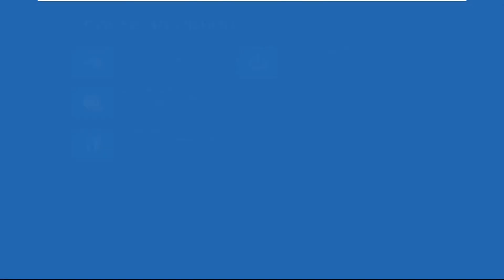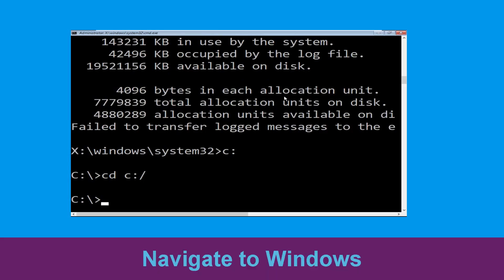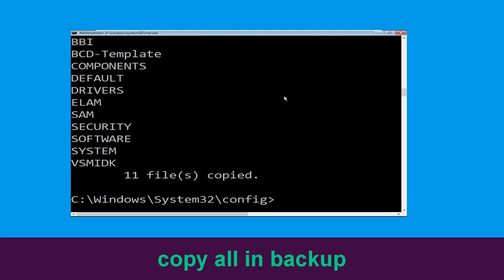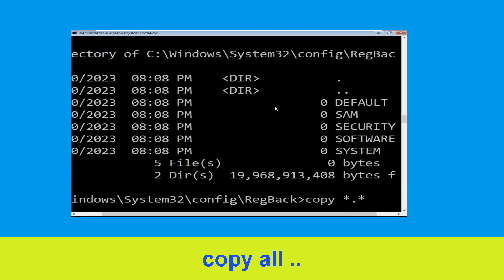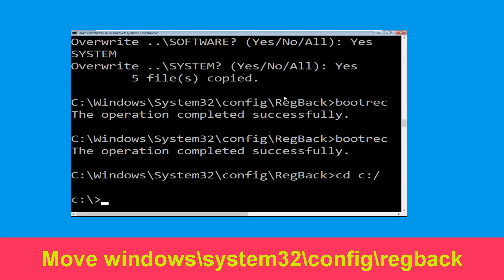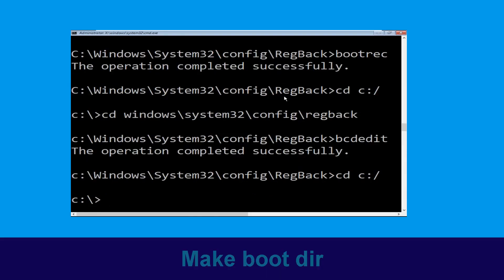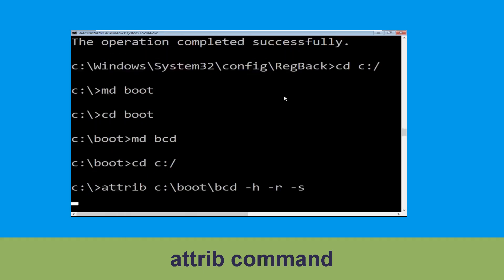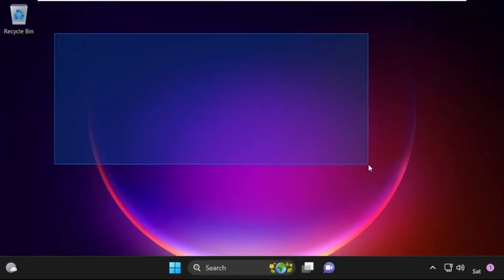REGISTRY FILTER DRIVER EXCEPTION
• IRQL_NOT_LESS_OR_EQUAL Error
• BAD_POOL_CALLER Error